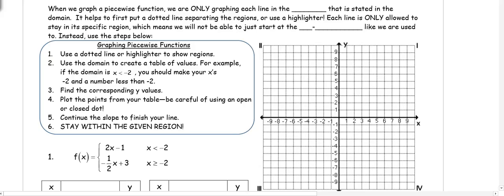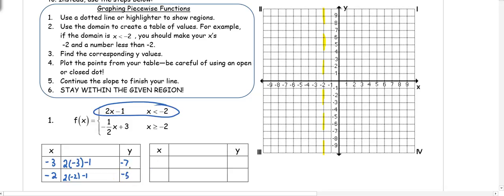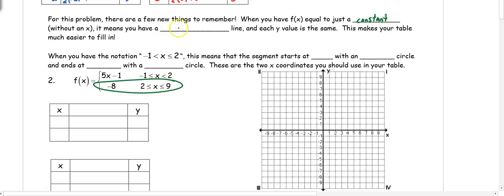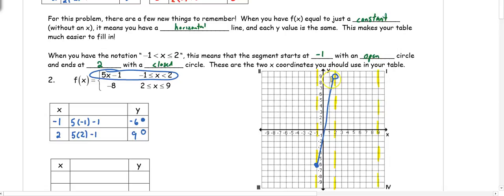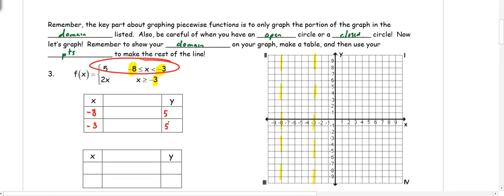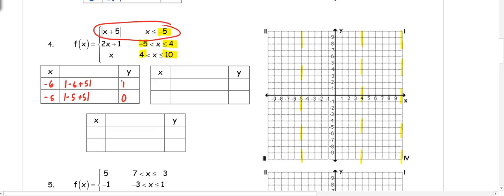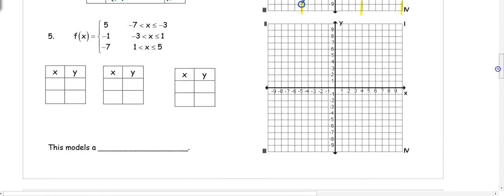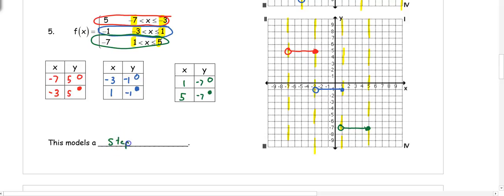U8D6- Graphing Piecewise Functions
Graphing piecewise functions on a coordinate plane.